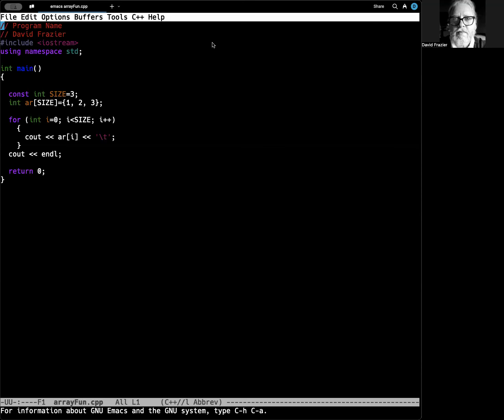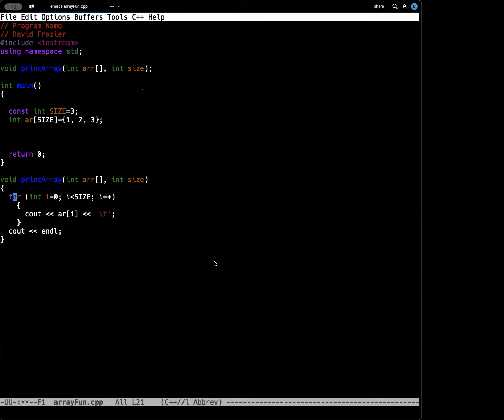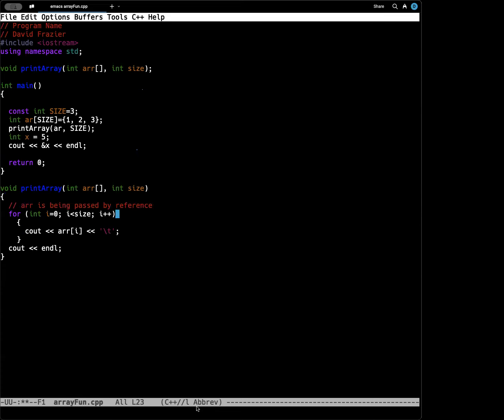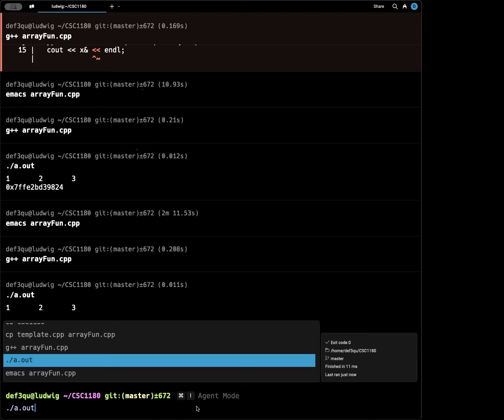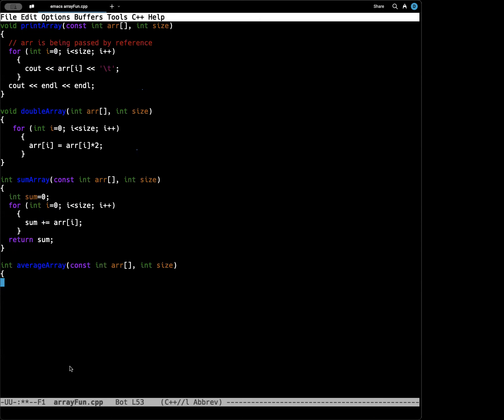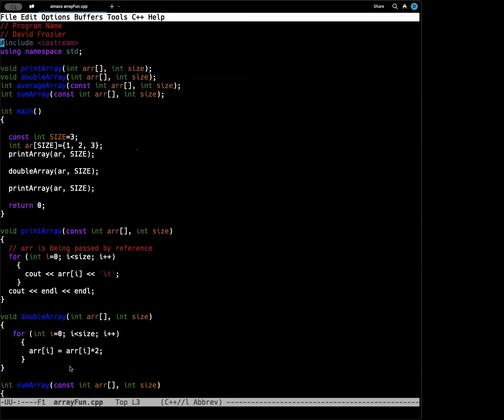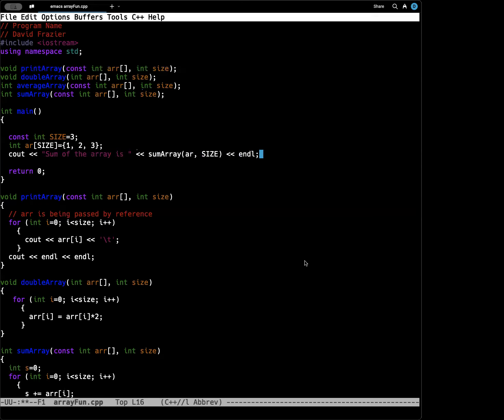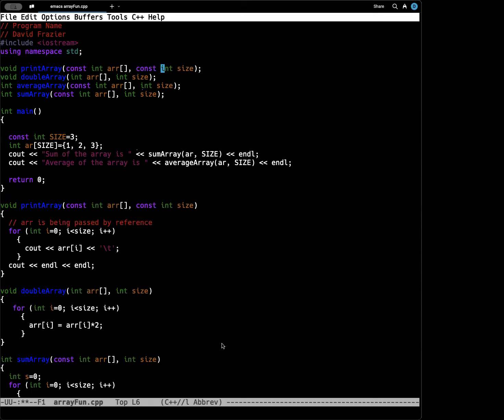Arrays and Functions